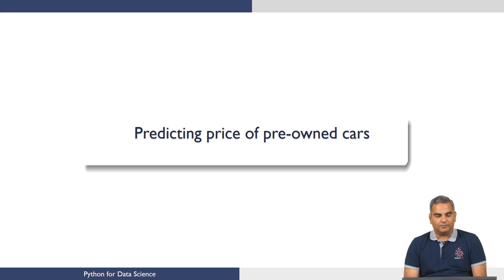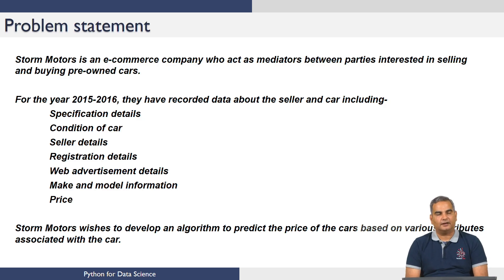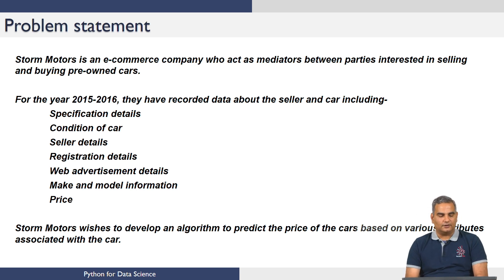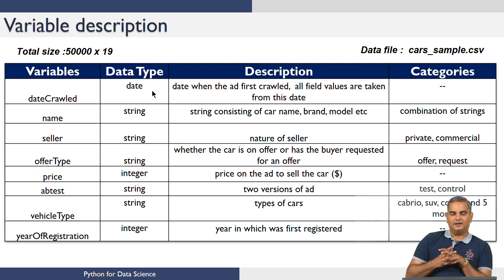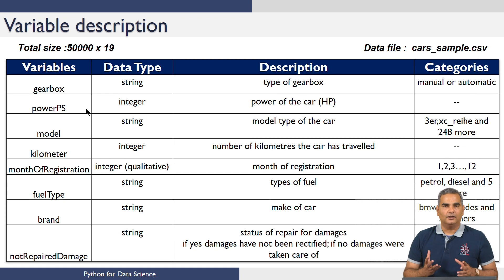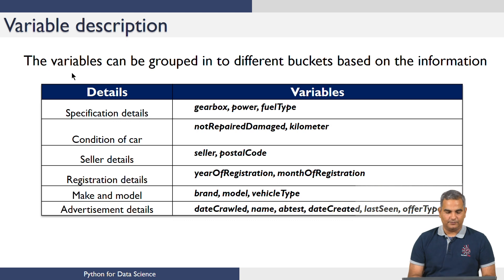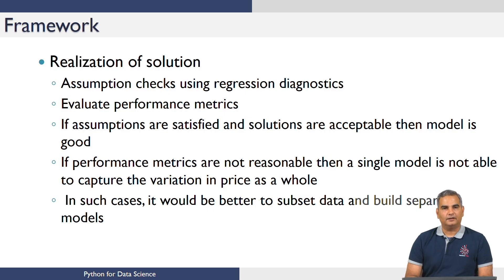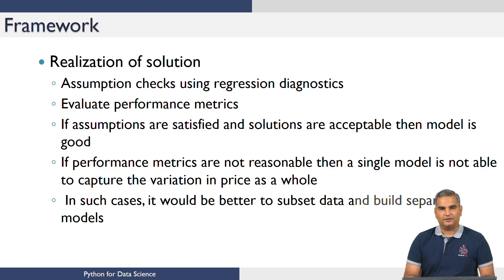#25 Introduction to Regression Case Study | Python for Data Science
This video introduces a new case study focused on regression: predicting the price of used cars. It presents a scenario with an e-commerce company aiming to build a model that accurately estimates the price of used cars based on various features. You'll be introduced to the dataset, encompassing features like car specifications, condition, seller details, and advertisement information. It also emphasizes that this case study, unlike the binary classification problem of the previous case study, involves predicting a continuous variable (price) and highlights the importance of understanding the data and its characteristics before diving into model building.